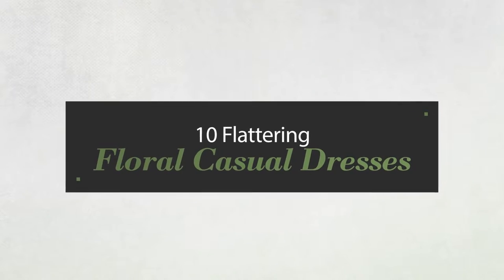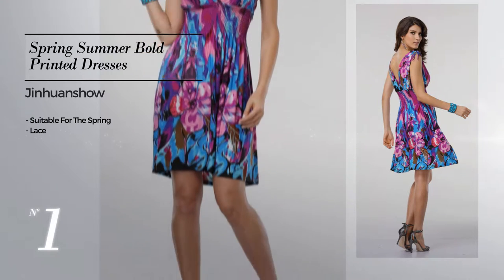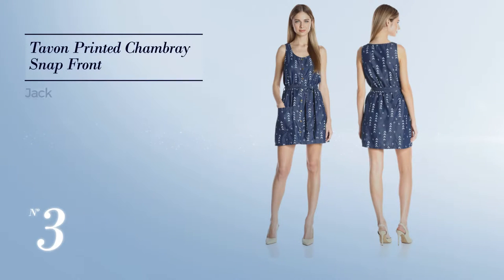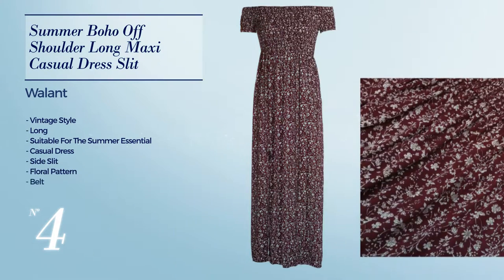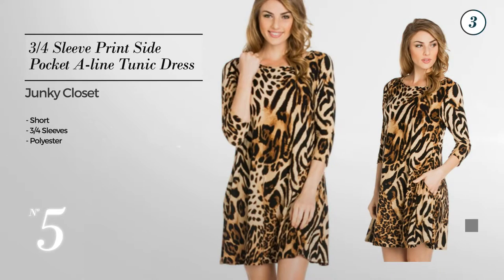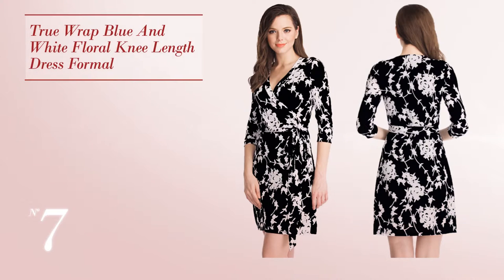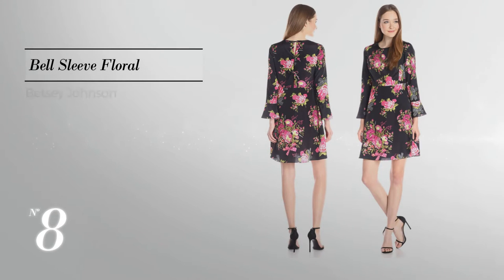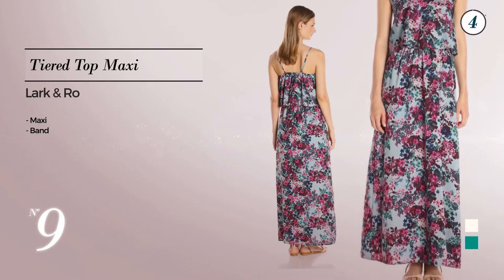Flattering Floral Women's Casual Dresses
Floral Casual Dresses Flattering
Online shopping from a great selection at Clothing, Shoes & Jewelry Store.
Featured Dresses Floral Style Collection:
Jinhuanshow Women's Spring Summer Bold Printed Dresses Flower14 (Large,...

Floerns Women's Sleeveless Halter Neck Vintage Floral Print Maxi Dress, Blue,...

Jack by BB Dakota Women's Tavon Printed Chambray Snap Front Dress, Lapis Blue,...

Walant Women Summer Boho Off Shoulder Long Maxi Casual Dress Slit Split...

Junky Closet Women's 3/4 Sleeve Print Side Pocket A Line Tunic Dress (Small,...

Zeagoo Women Chiffon V Neck Long Sleeve Slit Floral Long Maxi Party Beach...

Grapent Women's True Wrap 3D Blue and White Floral Knee Length Dress Formal...

Betsey Johnson Women's Bell Sleeve Floral Dres, Black/Multi, 4

Lark & Ro Women's Tiered Top Maxi Dress, Blue Floral, X Large

Hershe Women's Loose Fit Long Sleeve Tunic Top Dress (Medium, D7959DM_Damask...

Try also: Jinhuanshow, FloernsWomen's, JackBy, WalantWomen, JunkyCloset, ZeagooWomen, GrapentWomen's, BetseyJohnson, Lark&,